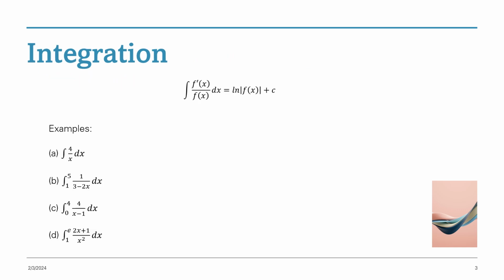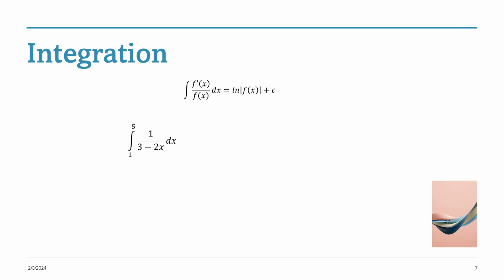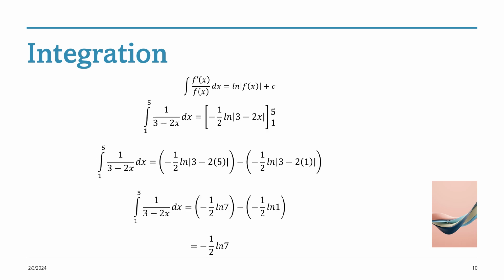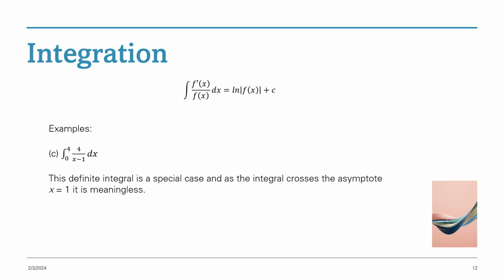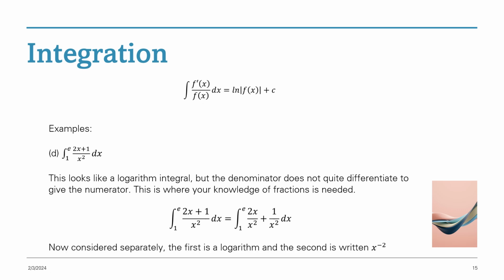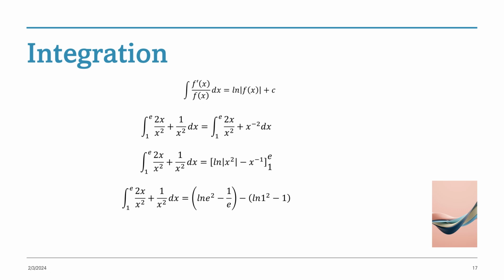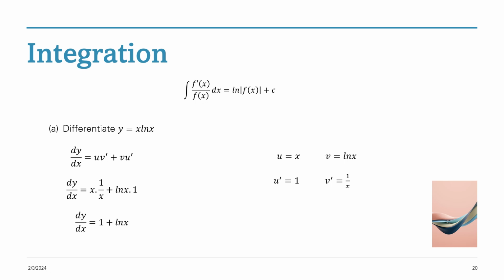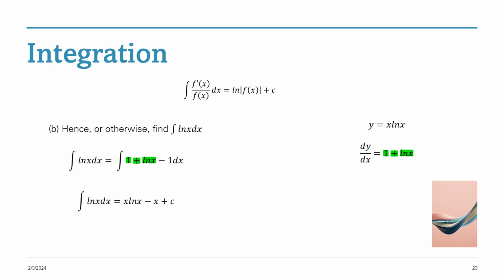Integration involving logarithmic functions